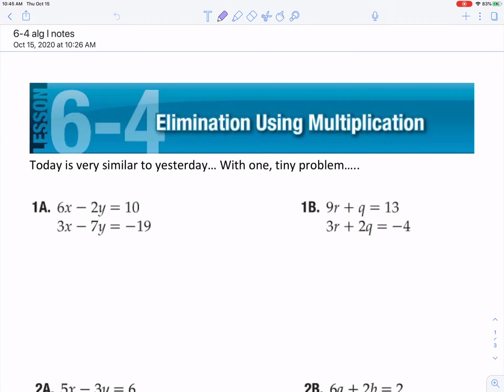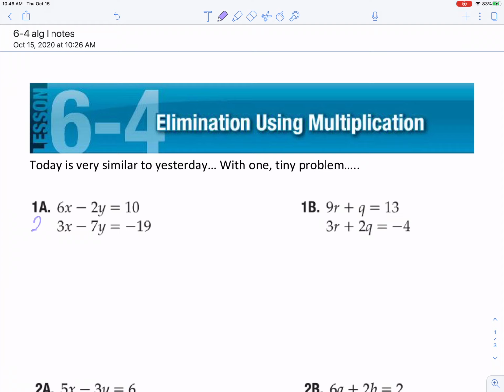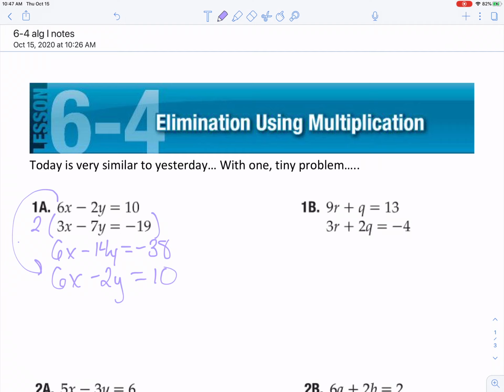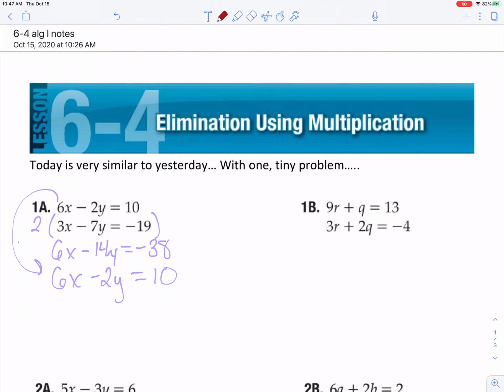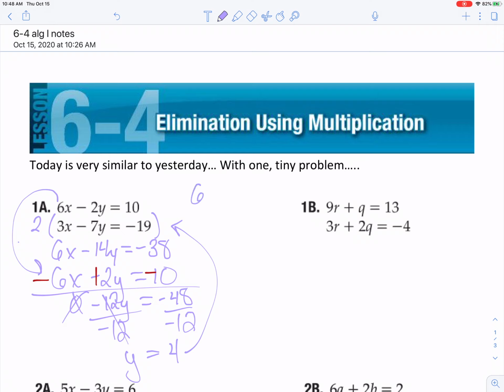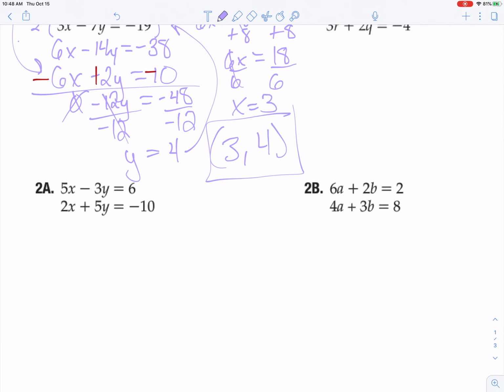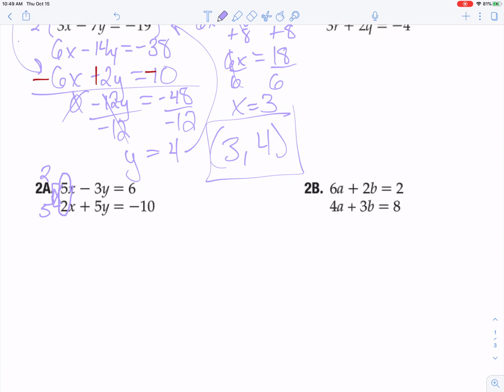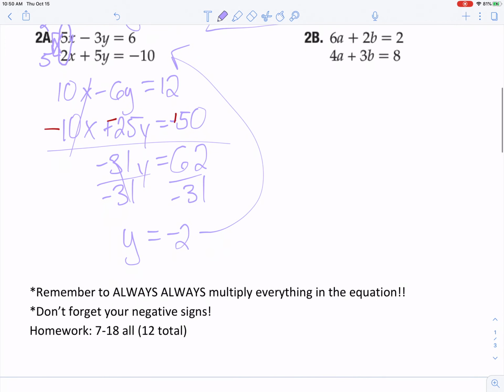6-4 alg I